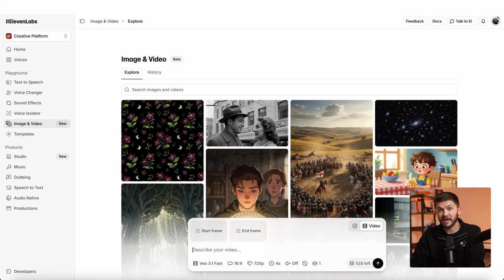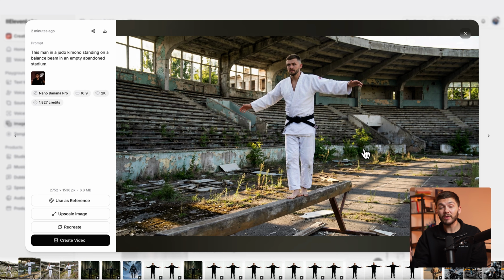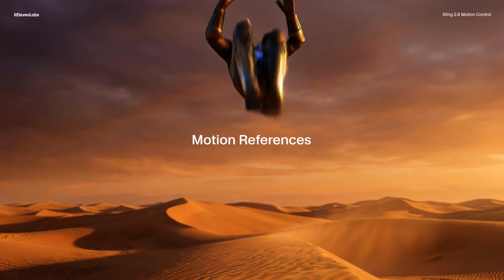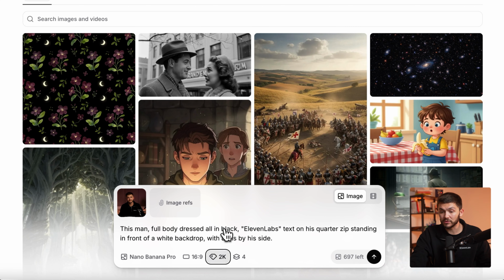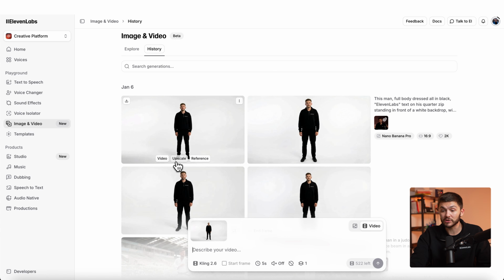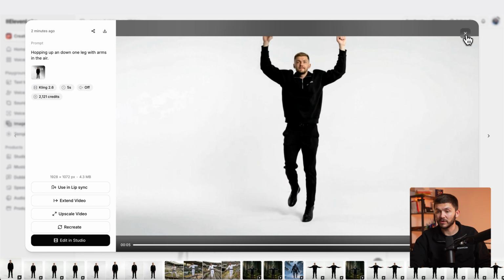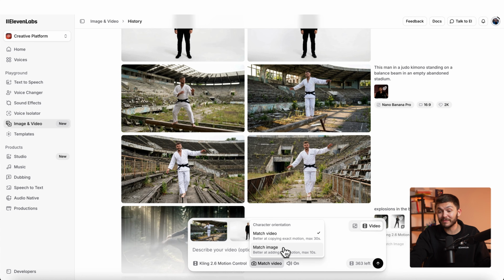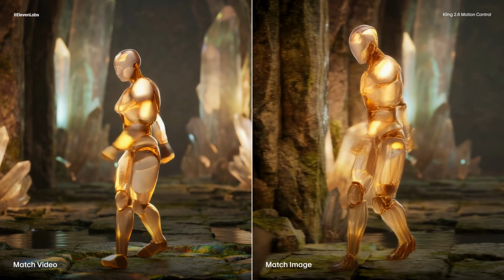Create Custom Viral Videos with Nano Banana Pro and Kling 2.6 Motion Control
In this video, we use Kling 2.6 Motion Control with Nano Banana Pro to create custom viral videos with perfect motion.

Kling 2.6 Motion Control introduces two distinct processing modes: Match Image and Match Video. Match Image is limited to 10 seconds and prioritizes character details and textures, deforming static pixels to follow a path. Match Video supports up to 30 seconds and prioritizes exact skeletal movement and camera trajectory, allowing for accurate spatial movements like walking through depth or panning.

The workflow begins by using Nano Banana Pro to generate a high-quality starting frame to establish character likeness. Users can then generate custom motion reference clips within the same platform by prompting simple actions on a base character or mannequin.

These reference videos are then applied to the original character frame using Kling 2.6 Motion Control, where the motion video dictates the action and optional text prompts influence background and lighting.

This workflow allows you to create custom viral videos with yourself in the frame. Putting yourself into any video you want.

00:00 Putting Yourself Into Any Video with Nano Banana Pro and Kling 2.6
00:16 Match Image vs Match Video Modes Explained
01:17 Nano Banana Pro for Character Likeness
02:13 Creating Custom Motion Reference Videos
03:13 Motion Prompt Examples and Inspiration
03:55 Applying Motion References to Character Frames
04:26 Side-by-Side Comparison of Processing Modes
04:53 Role of Text Prompts in Motion Control
05:22 Conclusion and AI Video Workflow Summary